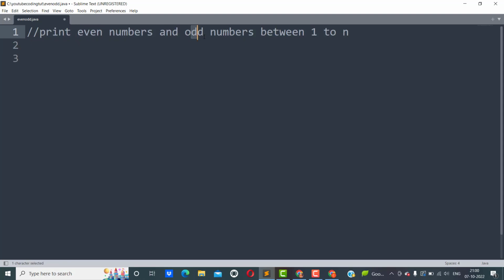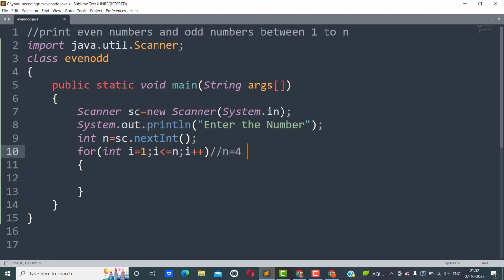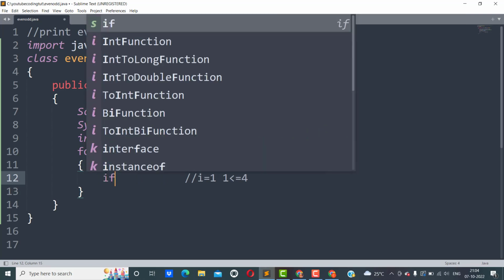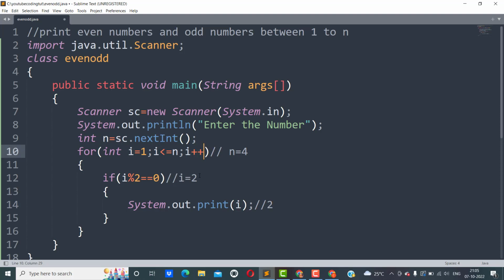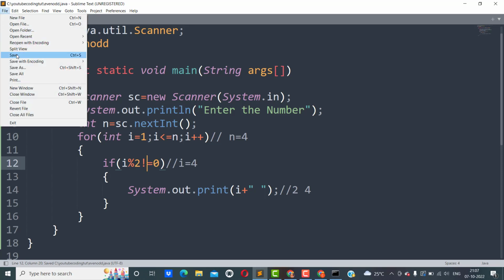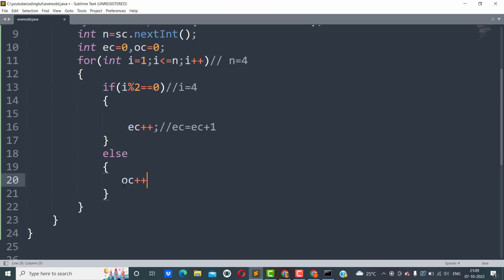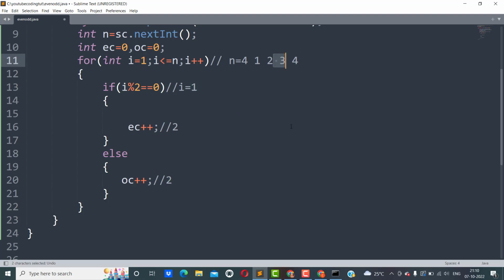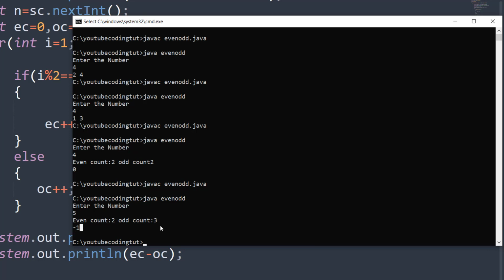Program To Print Even Numbers and Odd Numbers From 1 to N using for loop in java //java tutorials